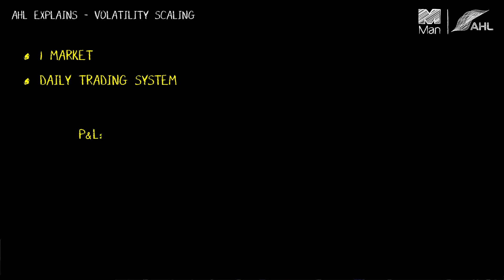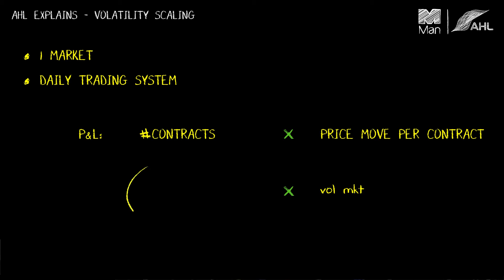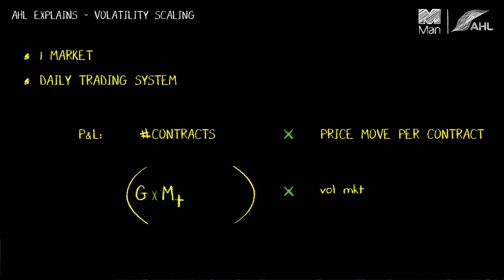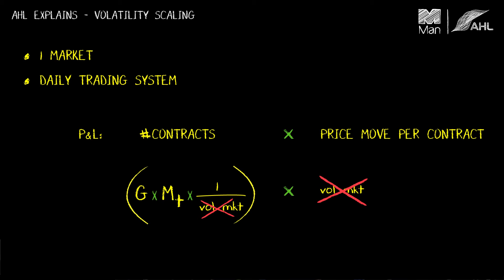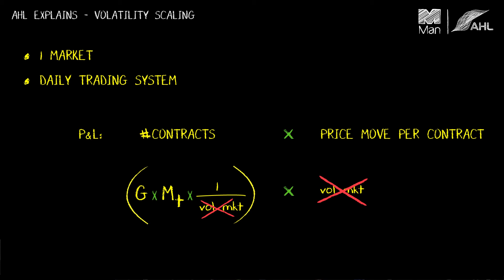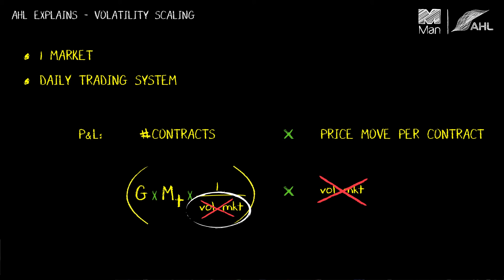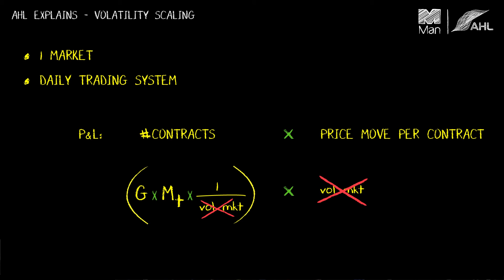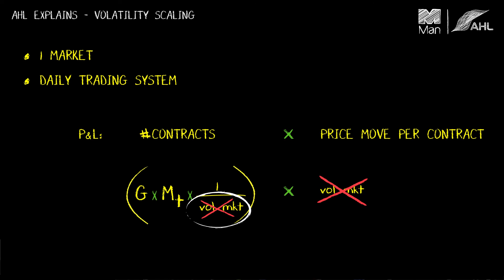AHL Explains - Volatility Scaling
This video shows how the effect of a market’s price volatility can be neutralised within the P&L achieved by trading that market.